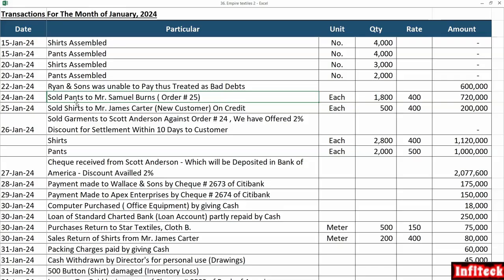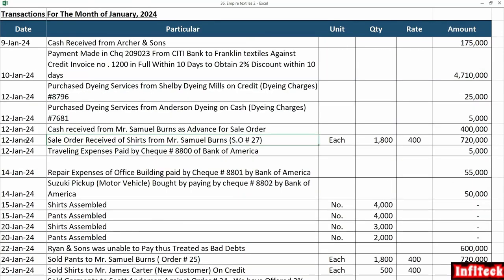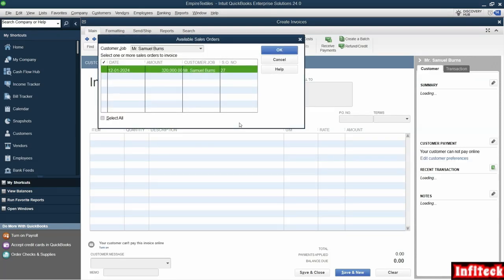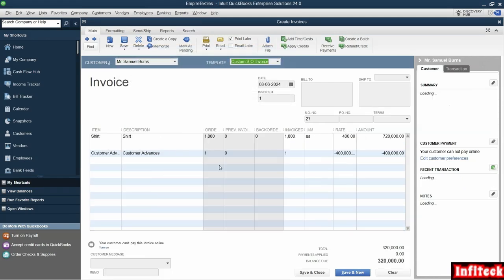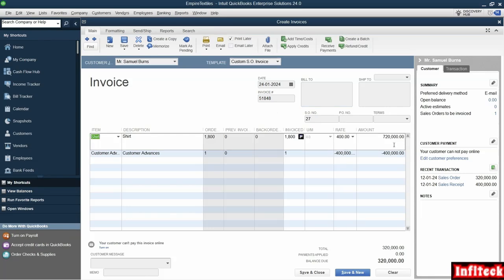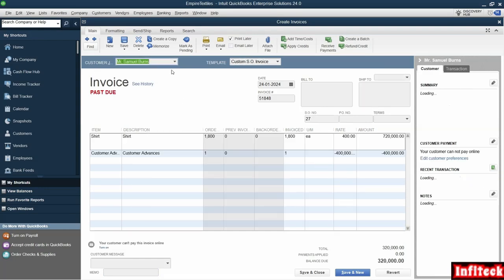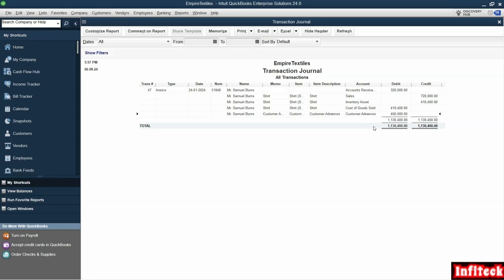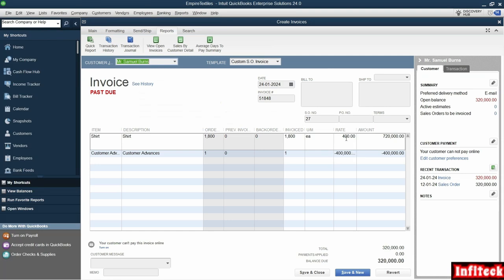60 Converting Sales Order to Sales Invoices with Advances Settlement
Converting Sales Order to Sales Invoices with Advances Settlement